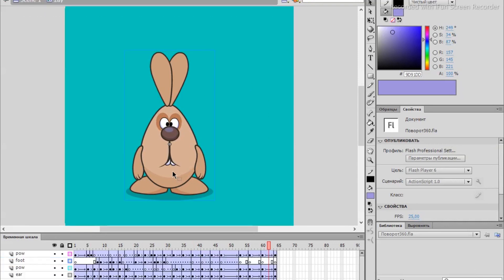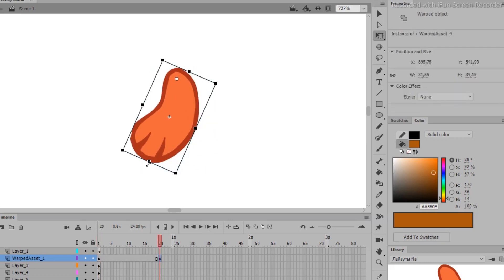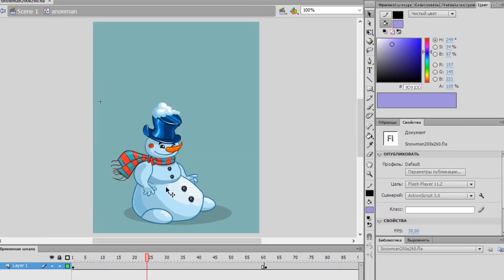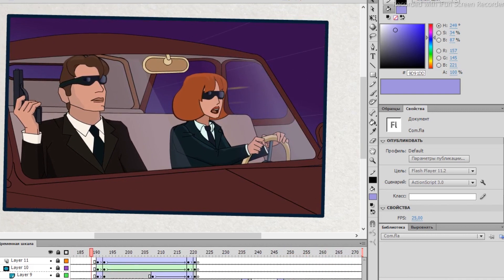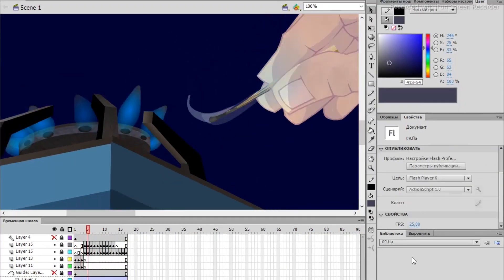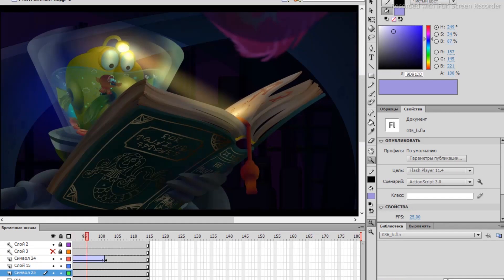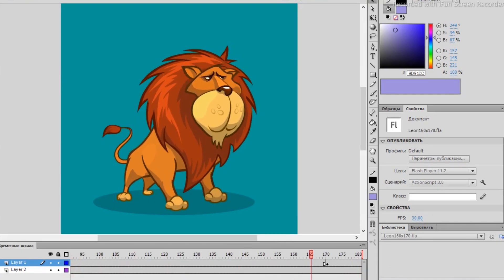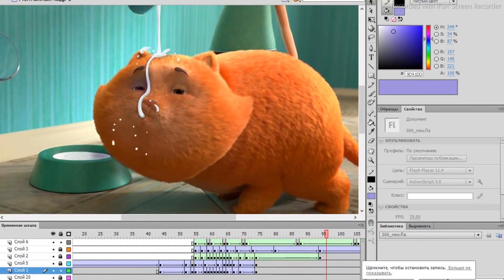Adobe Animate - Flash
This video is about the underrated 2D animation software Adobe Animate - Flash.
Videos used for this video:
Adobe Animate
2D animation
2D アニメーション
2D-анимация
adobe animations
animation tools